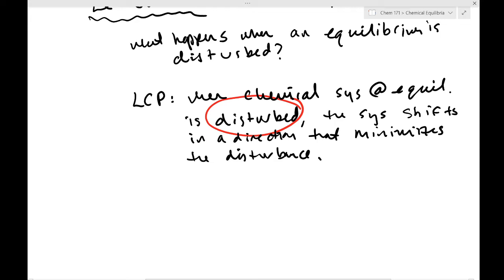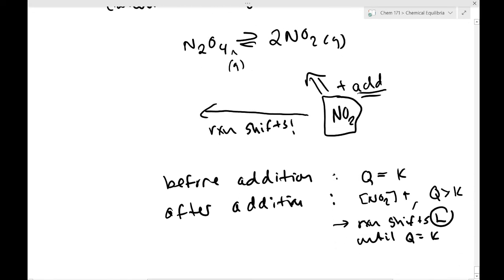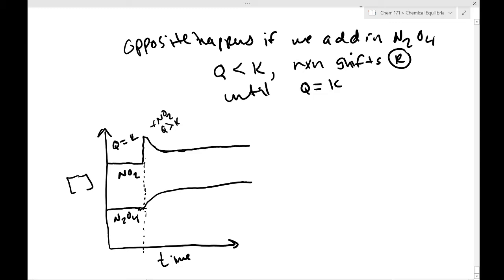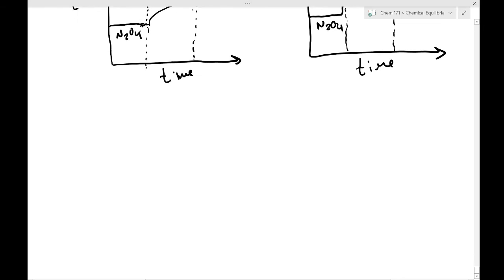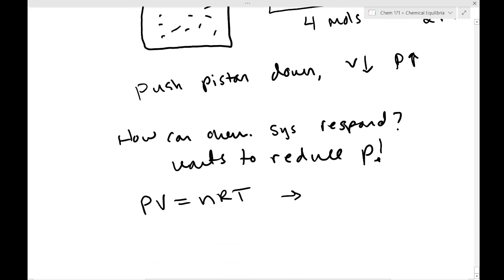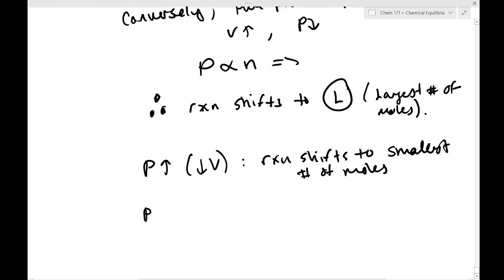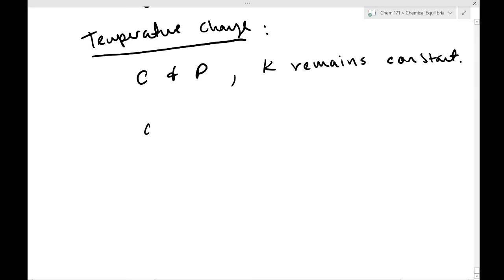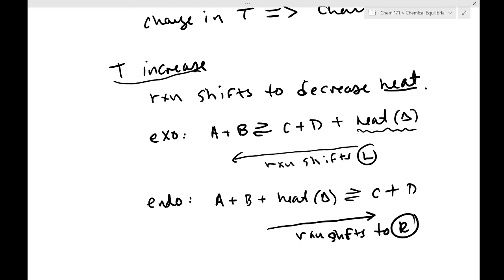[04 06 Part 2] Equilibrium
This is the second part to April 6th's lecture on Equilibrium.